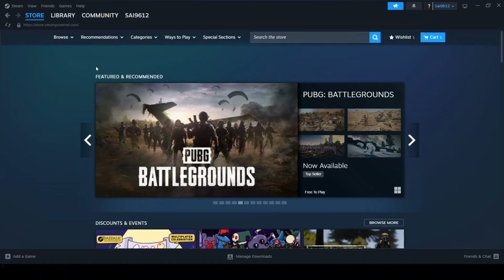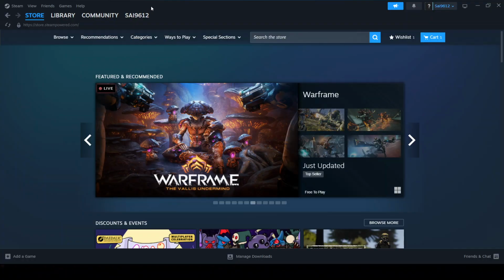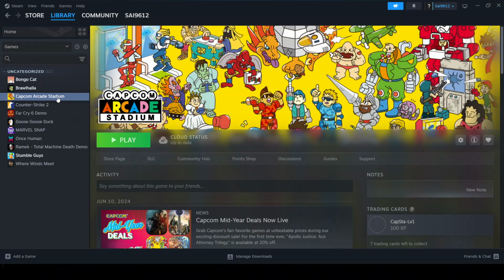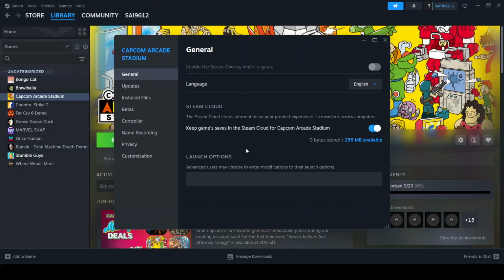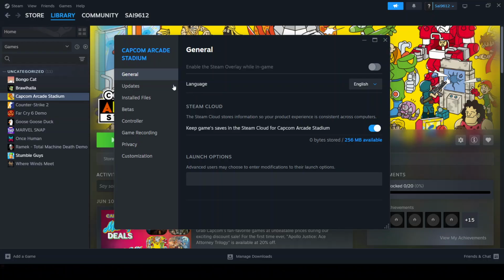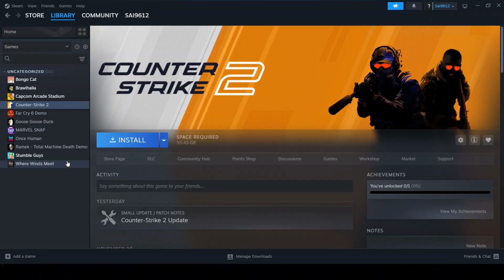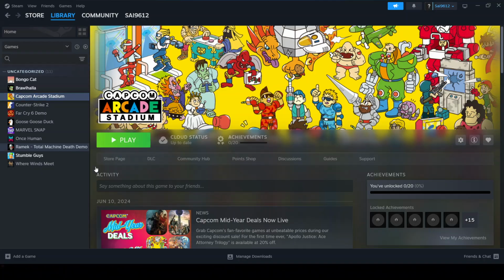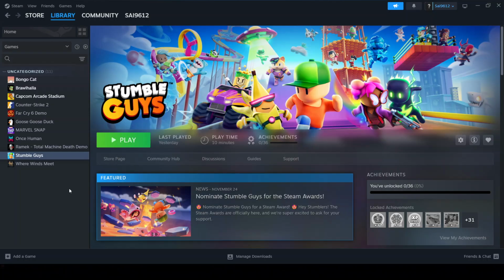How To Enable Disable Use Desktop Theater When VR Is Active Steam 2026 (Step By Step)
Learn How To Enable Disable Use Desktop Theater When VR Is Active Steam in this video.

In This Video, We'll Show You 👇
Steam Vr Desktop Theater
Enable Desktop Theater Vr Steam
Disable Desktop Theater Vr Steam
Desktop Theater In Vr Steam
Steam Vr Desktop Mode
Vr Desktop Theater Settings Steam
Steam Vr Settings
How To Use Desktop Theater In Vr
Desktop Theater Not Working Vr Steam
Steam Vr Troubleshooting
Vr Steam Desktop View
Steam Vr Desktop Display
Steam Vr
Vr
Virtual Reality
Desktop Theater
Steam
Vr Games
Vr Gaming
How To
Tutorial
Guide